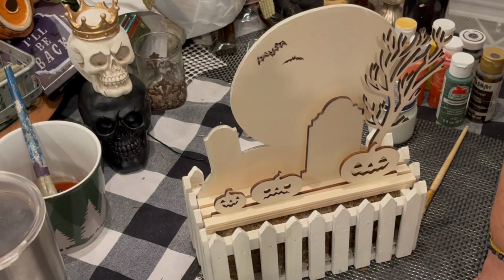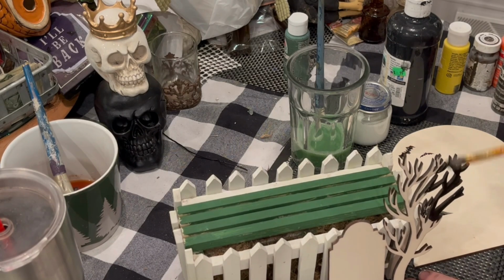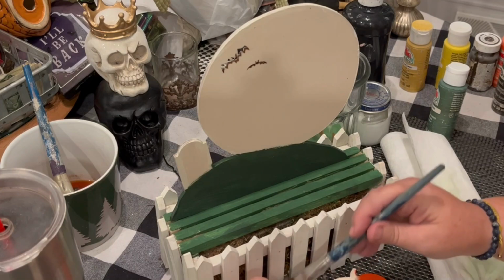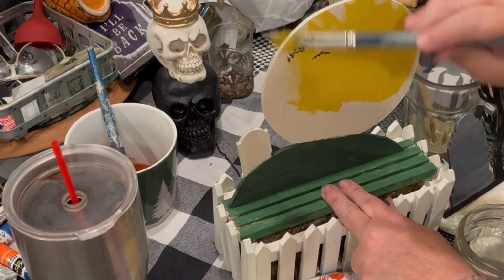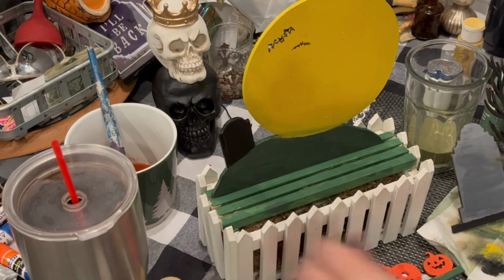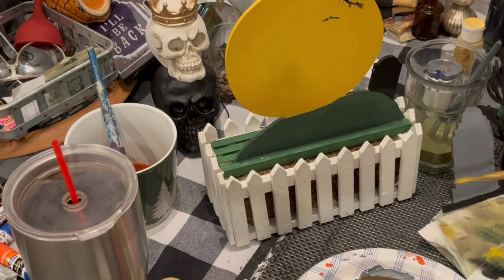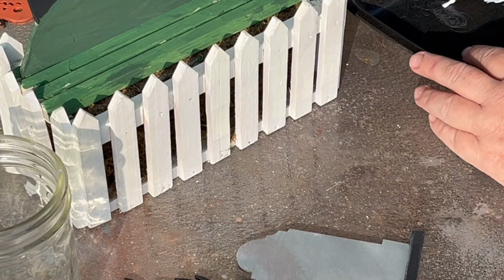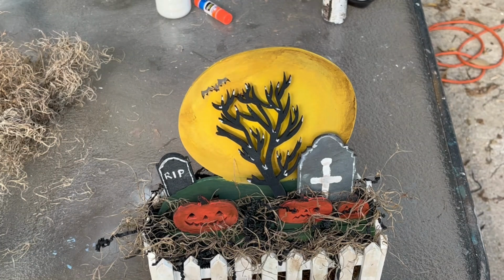Get in the Halloween Spirit with this Cemetery Scene Painting Tutorial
This was a kit I got from JoAnn Fabric this year and I think it turned out really well. Sorry I got out of frame on and off, I will try to be more mindful in the future!! Love you all! Happy Halloween 🎃